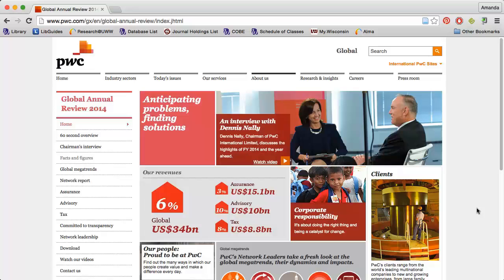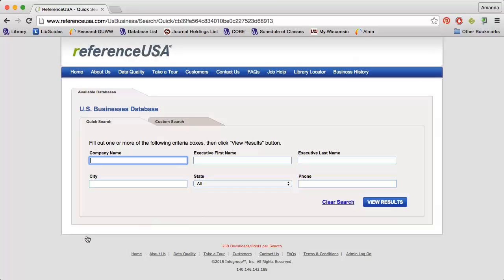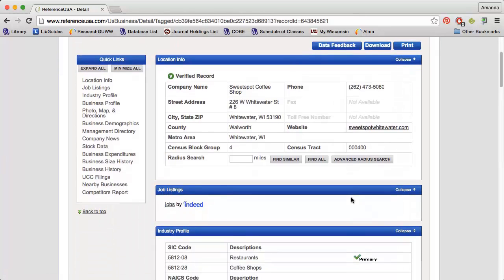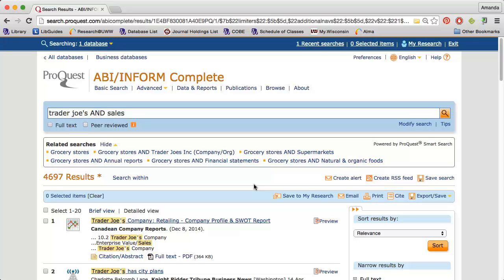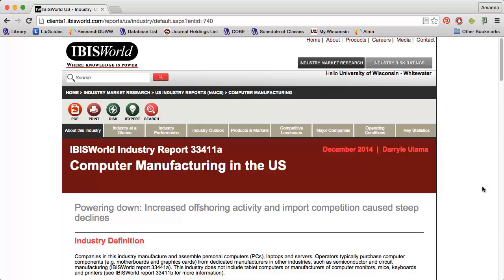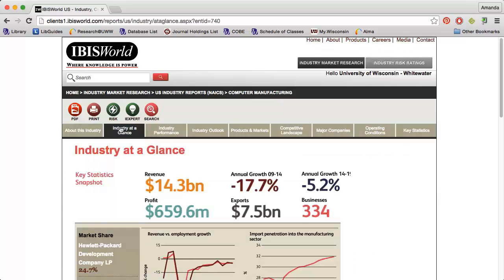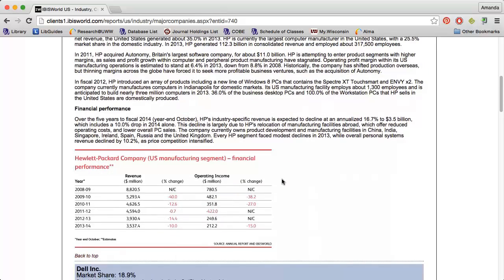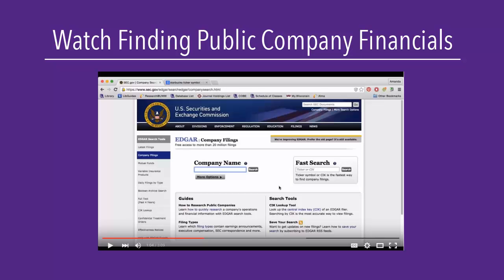Finding Private Companies' Financials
This video explains how to find financial information for private companies using company webpages, ReferenceUSA, article databases, and IBISWorld. Created by Amanda Howell, Reference & Instruction Librarian. Music